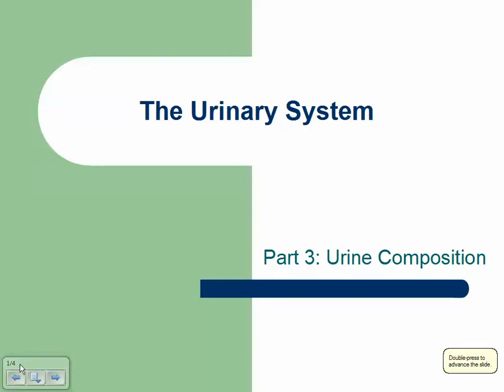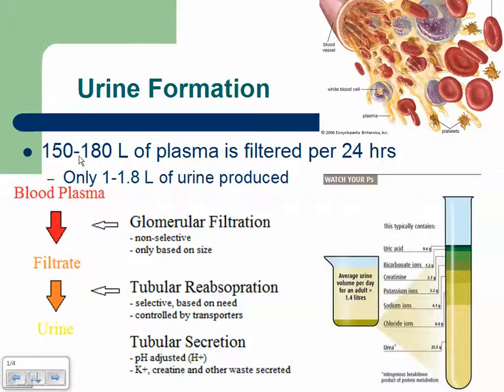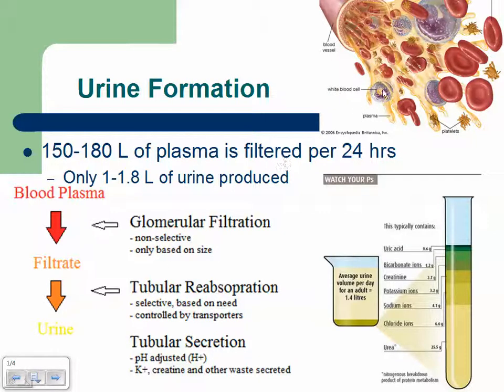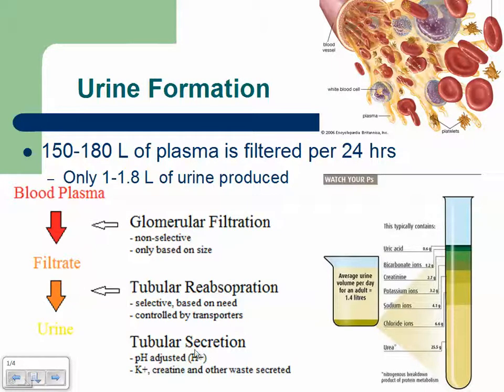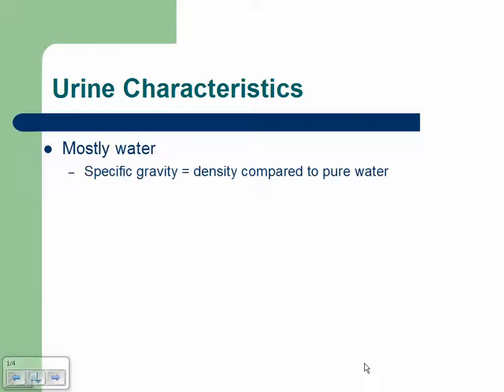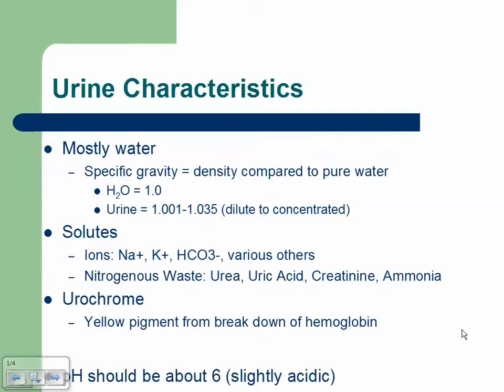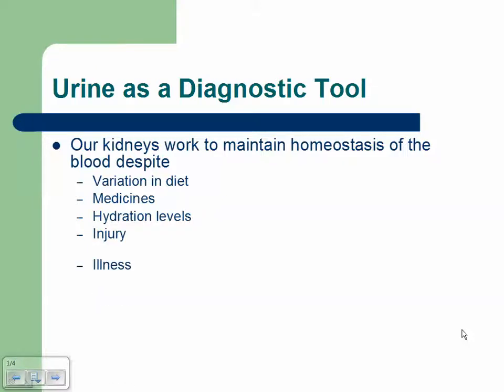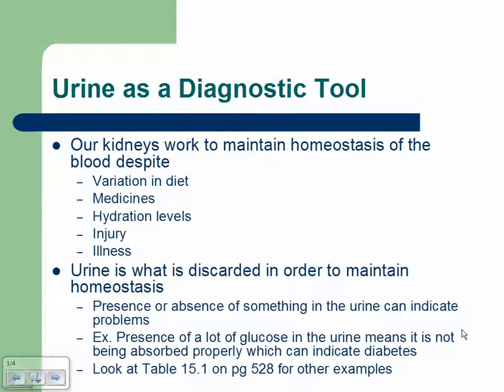Urinary Part 3